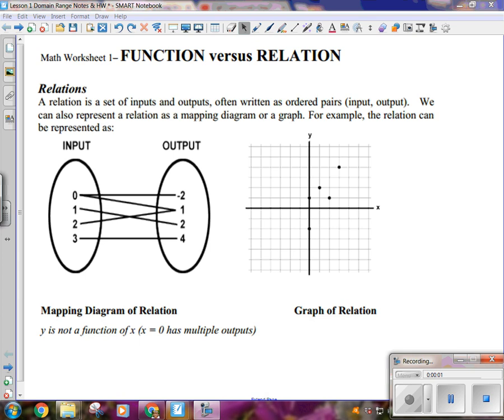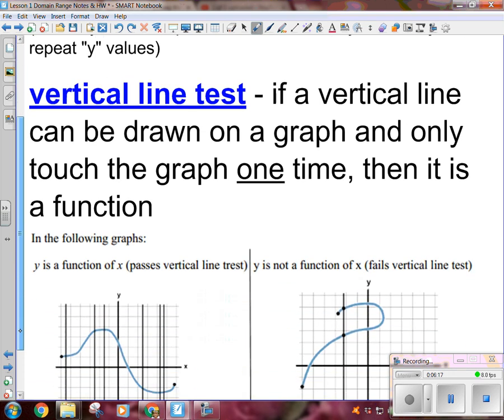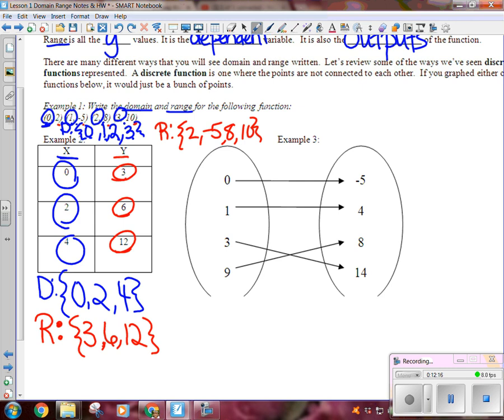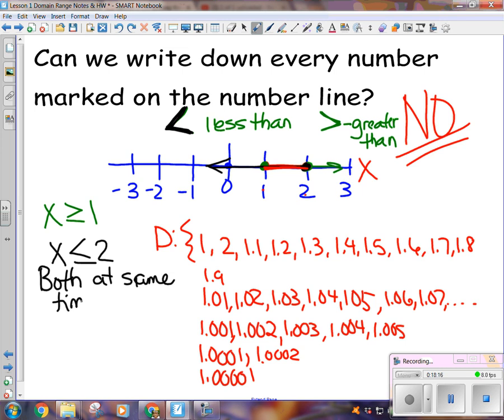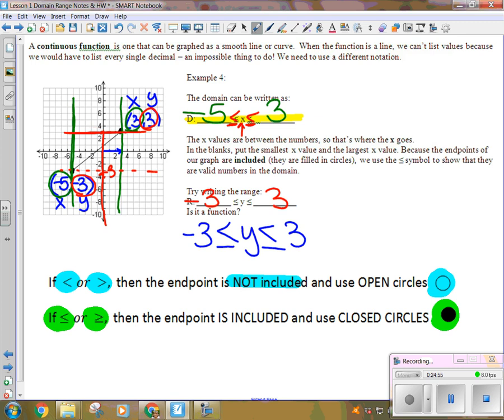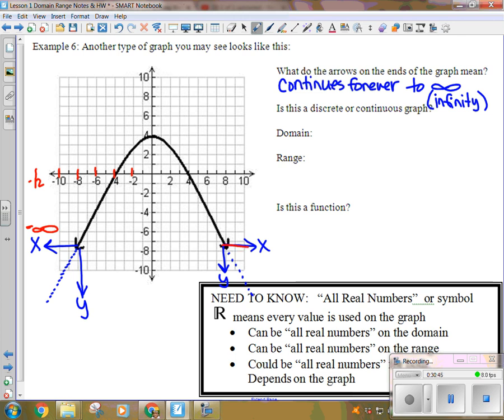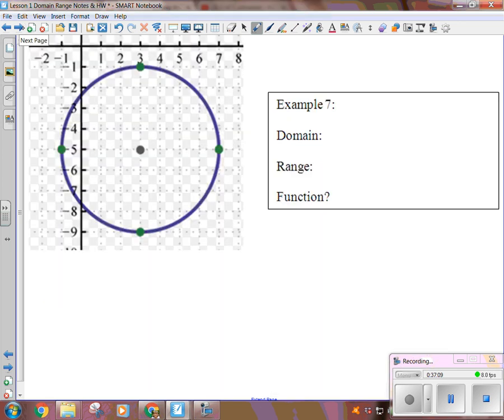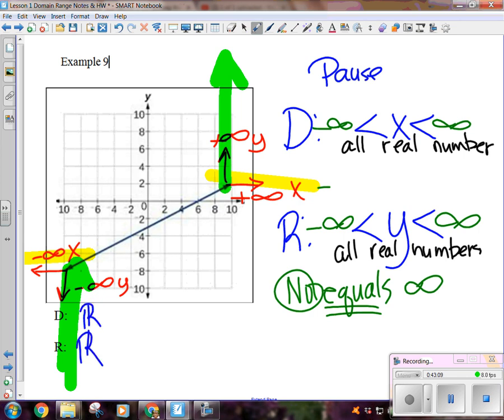VIDEO Domain and Range